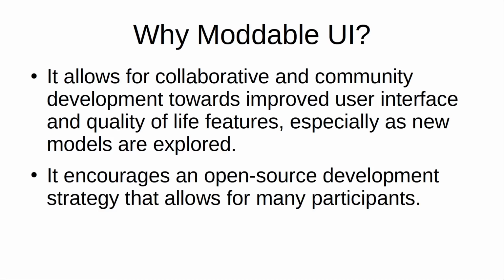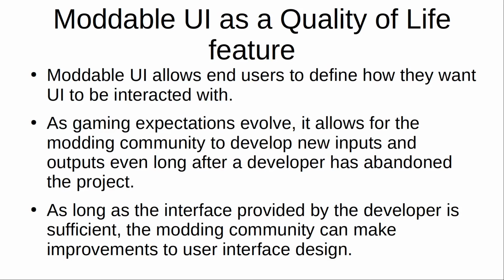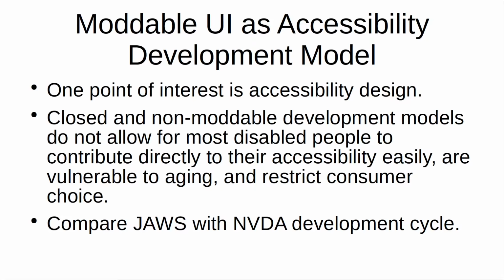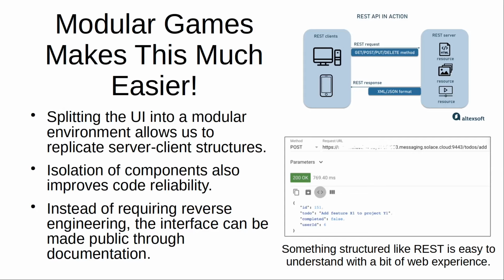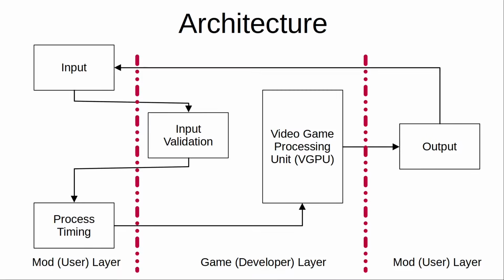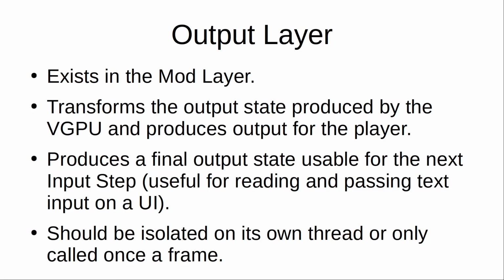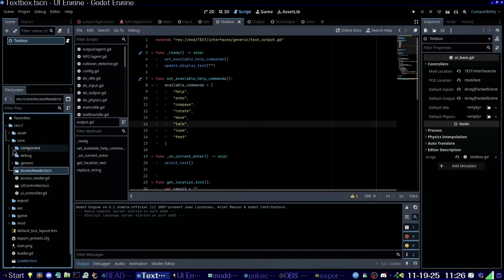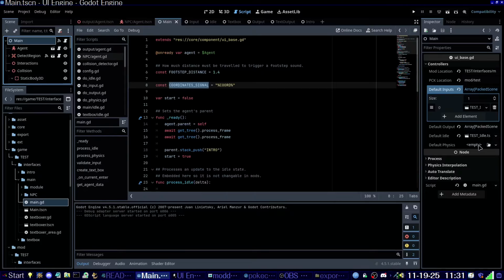Moddable UI Design in Video Games - Discussion and First Demo